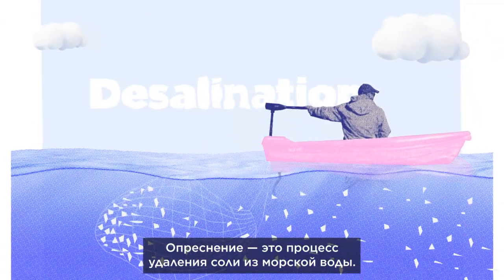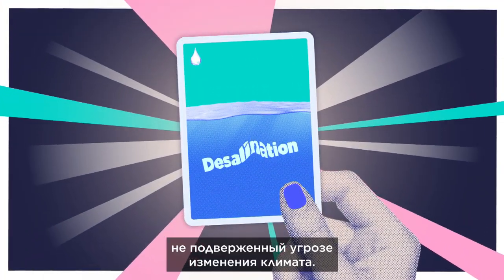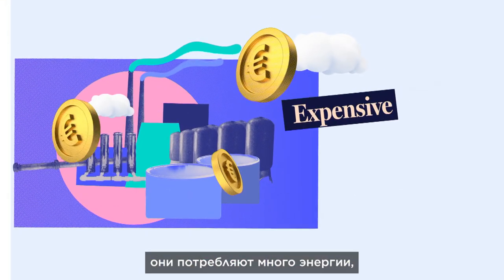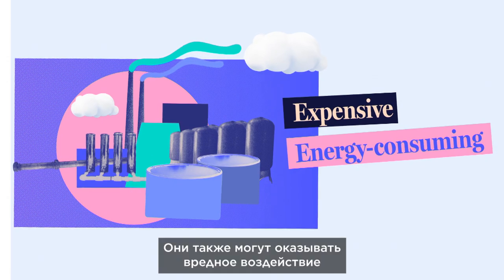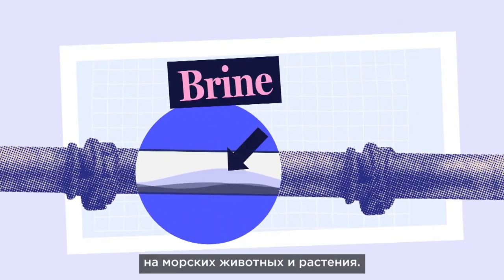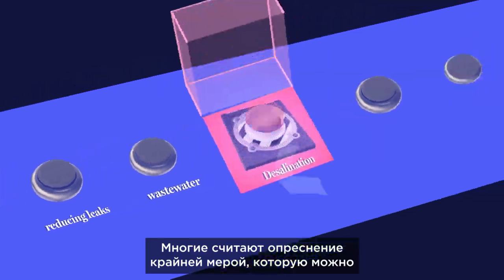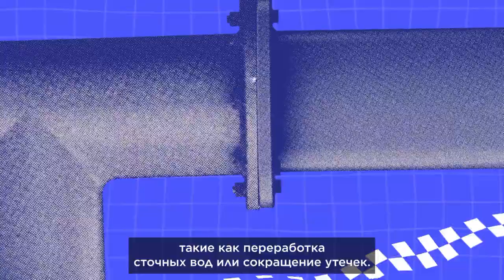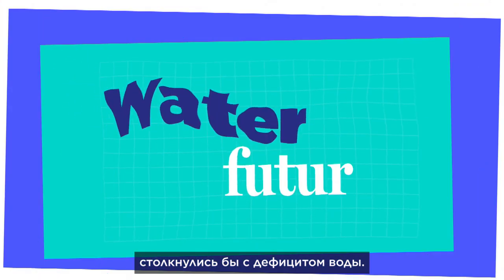Цена глотка: в ЕС регулируют опреснение воды, опасаясь за безопасность морей…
Глобальное потепление увеличивает риски дефицита воды. В ЕС признают, что без опреснения не обойтись, однако настаивают на соблюдении самых строгих  экостандартов.

Совместно с the European Commission